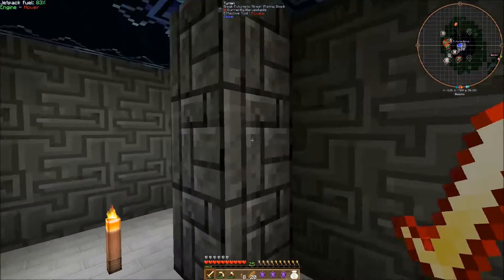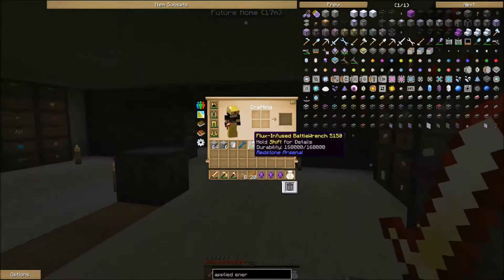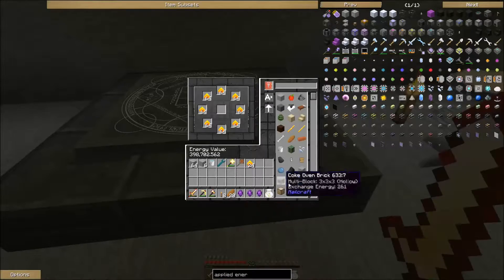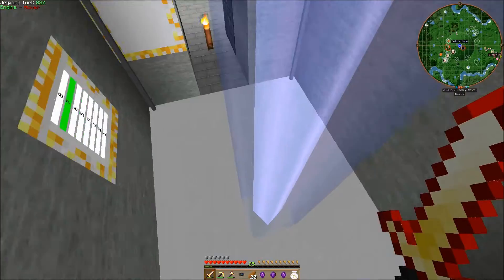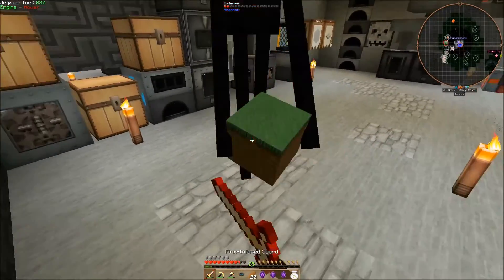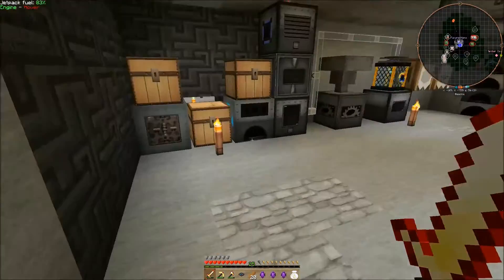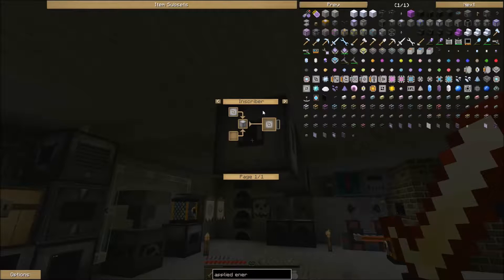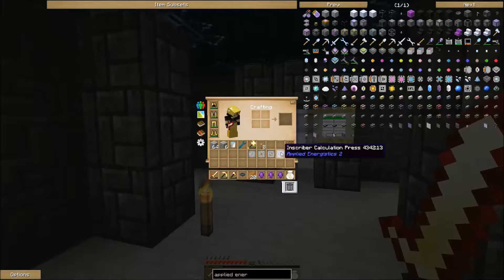Minecraft Inventions Lp Ep 16: Starting AE2-Basic Machines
In this episode of Inventions, we begin working on ae2, crafting our presses and semi-automating our inscriber and charger, as well as setting up our crystal growth accelerators.